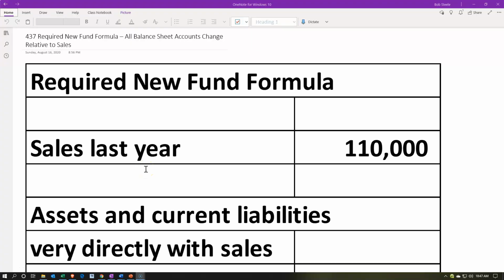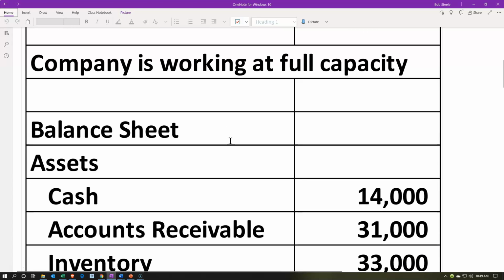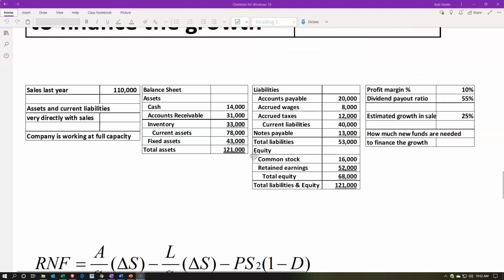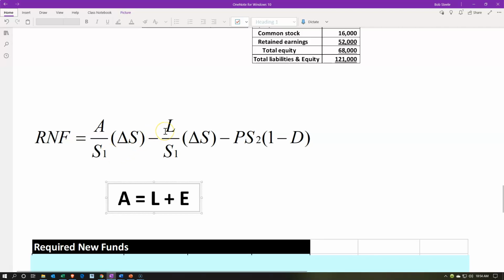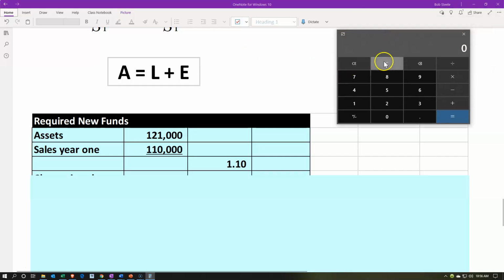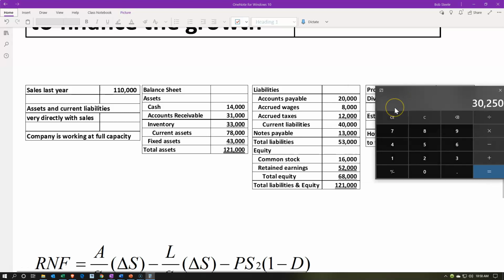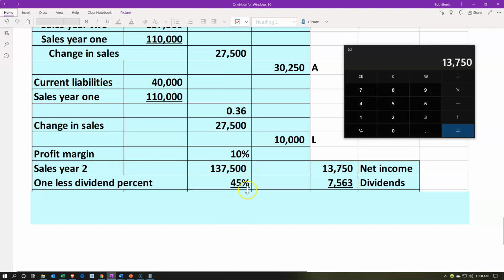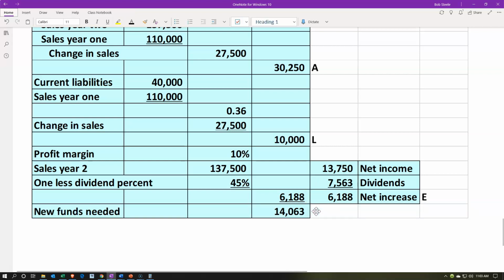Required New Fund Formula All Balance Sheet Accounts Change Relative to Sales 437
Required New Fund Formula All Balance Sheet Accounts Change Relative to Sales